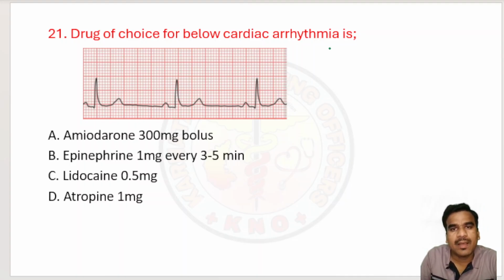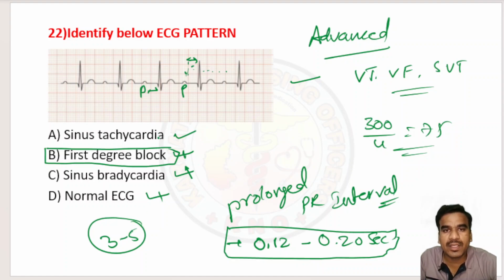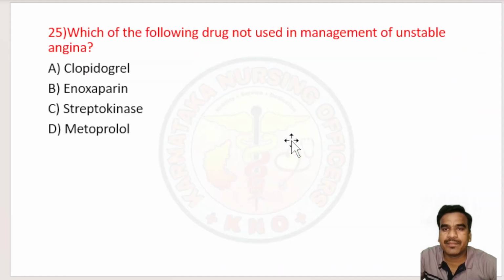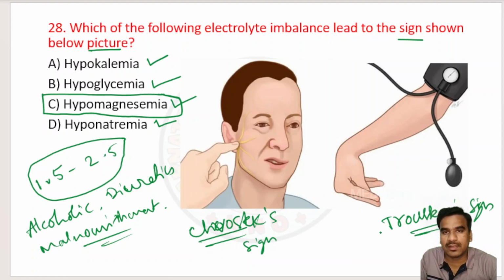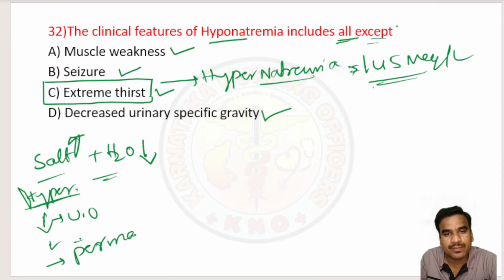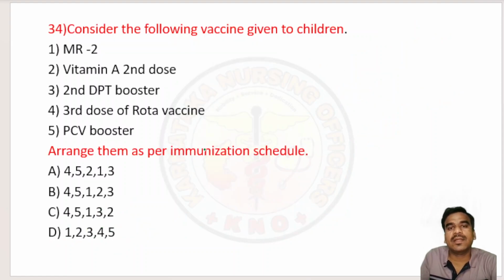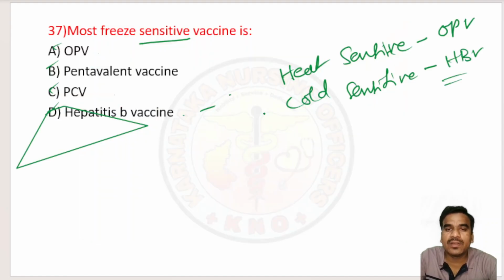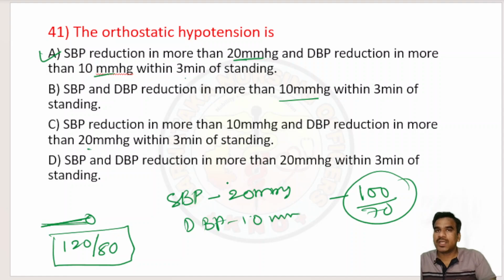NORCET| High Yield Topics MCQs discussion| KEA Exam Preparation